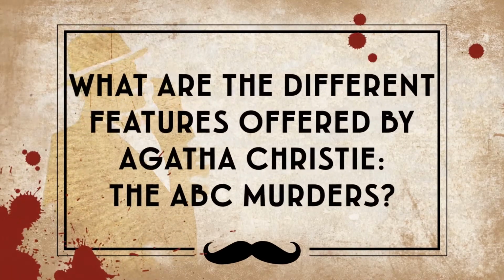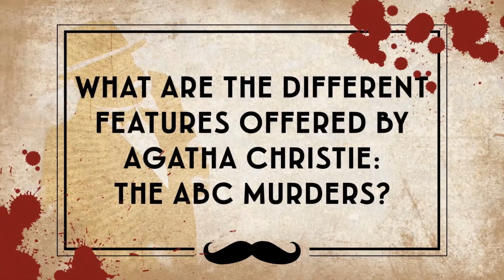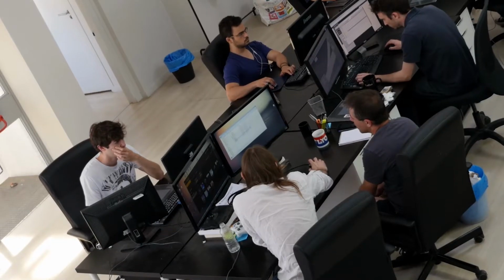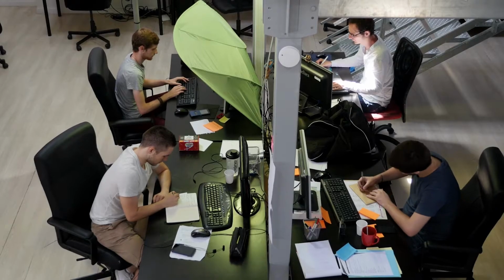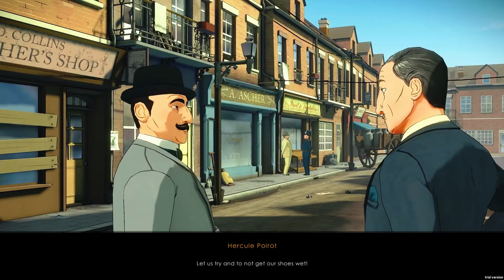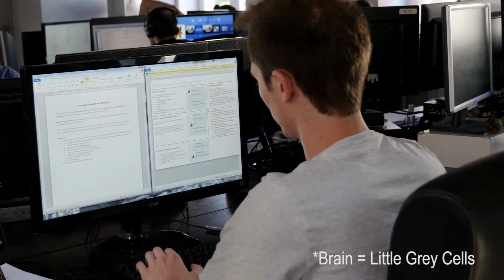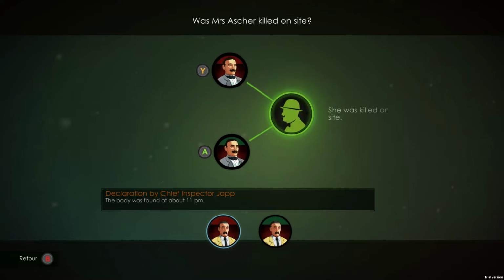Making Of The Abc Murders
Agatha Christie: The ABC Murders is a point-and-click adventure mystery video game developed by Artefacts Studio and published by Anuman under their Microïds brand for Microsoft Windows, Linux, Mac OS X, PlayStation 4 and Xbox One in February 2016.